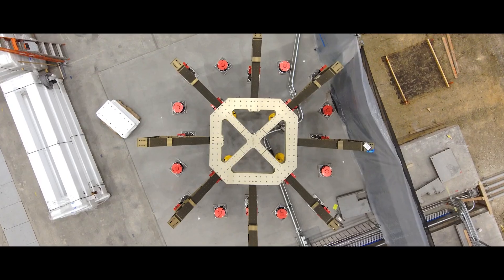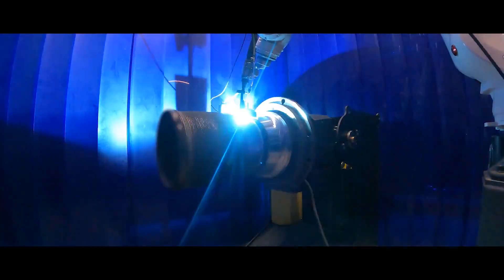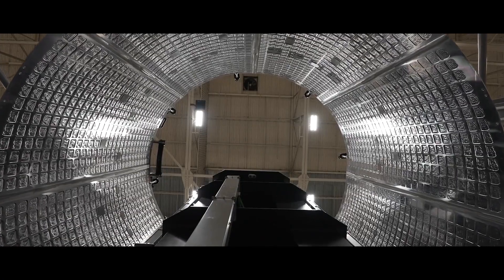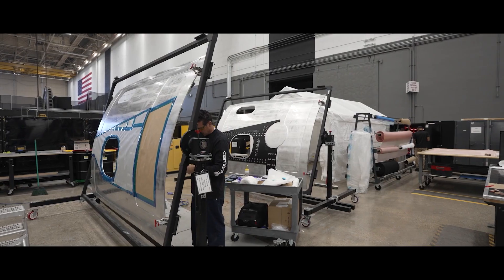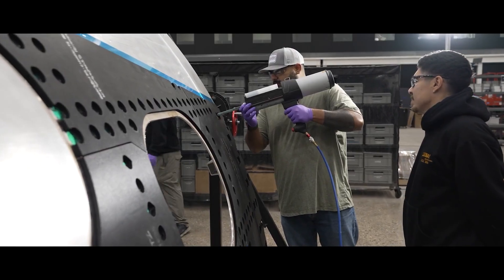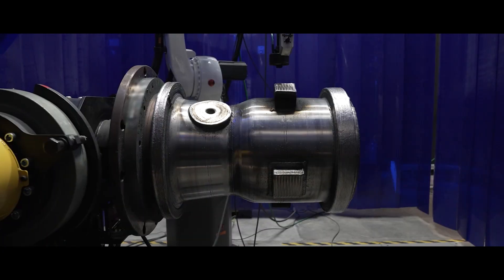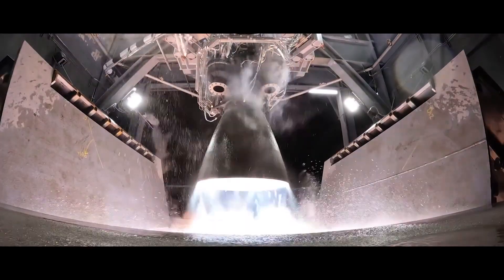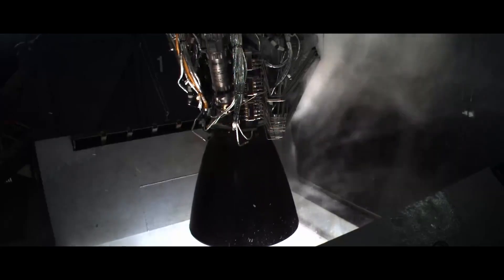Relativity Space: Designing the Future of Rockets | Simulating Space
What if we could build rockets faster, smarter, and more affordably? At Relativity Space, that future is already taking shape.

In this Simulating Space feature, discover how Relativity is turning rocket development on its head.

Instead of taking 8 to 15 years to develop a medium-to-heavy lift launch vehicle, they’re aiming to do it in just five — and simulation is a key driver behind that speed.

By combining powerful simulation tools from Ansys with cutting-edge 3D printing and traditional manufacturing methods, Relativity rapidly iterates to design, test, and build rockets that will push the boundaries of what’s possible.

From experimenting with new propellants to preparing for the first private mission to Mars, the team is proving that innovation thrives when engineering meets next-gen tech.